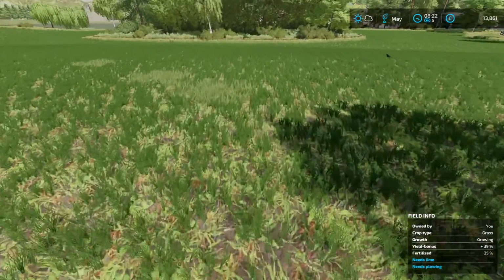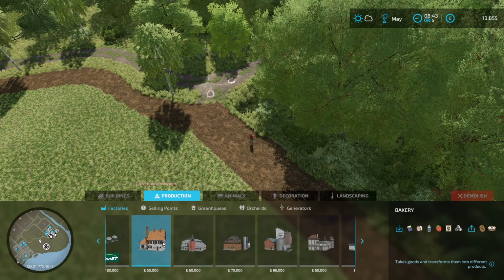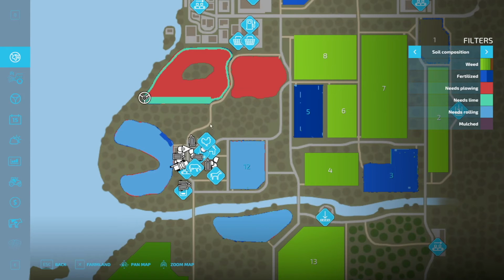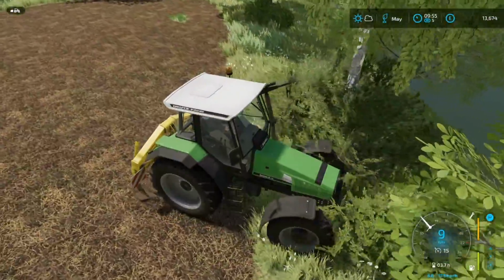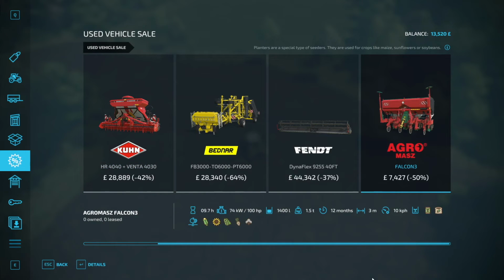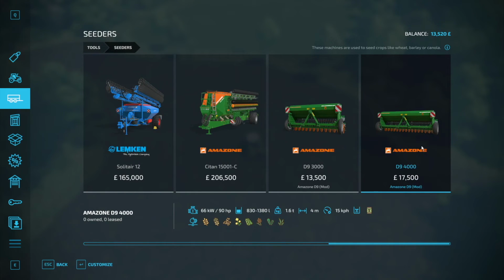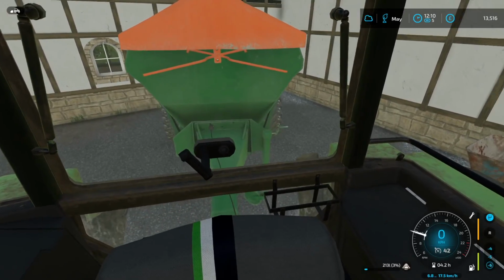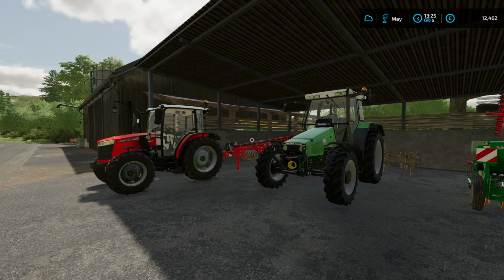ROLLING MEADOWS = FREE FERTILIZATION | Farming Simulator 22 | Frühling | Episode 19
Welcome back to Frühling on our Farming Simulator 22 Let's Play series! We're saving some money by rolling our meadows for the free fertilization. Also, I've gone and ploughed up our new meadow, might drill an arable crop instead of grass.. we shall see!  Enjoy!

SFX by Zapsplat